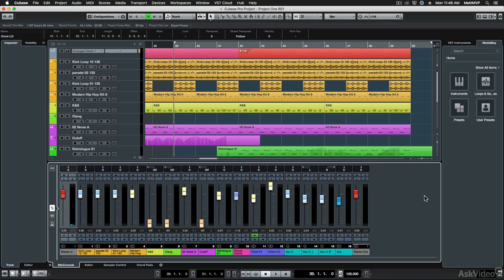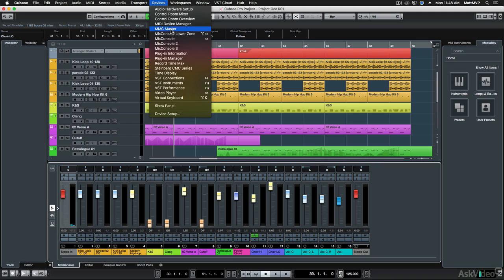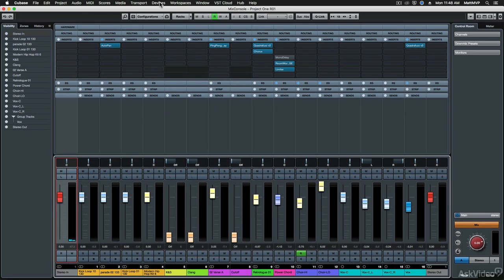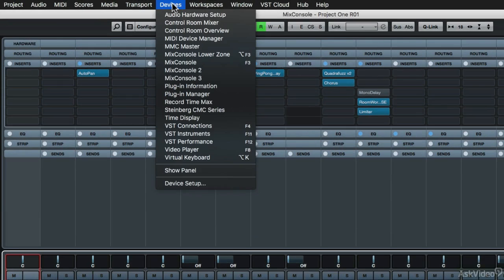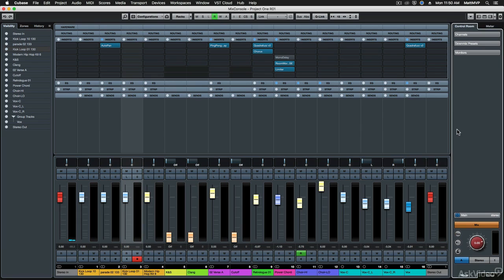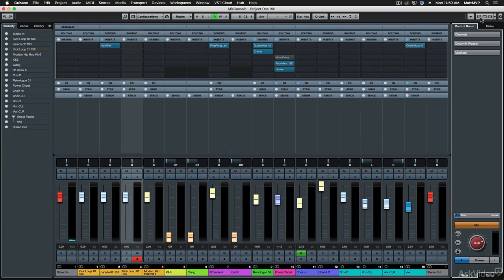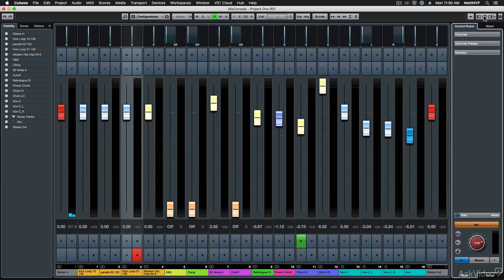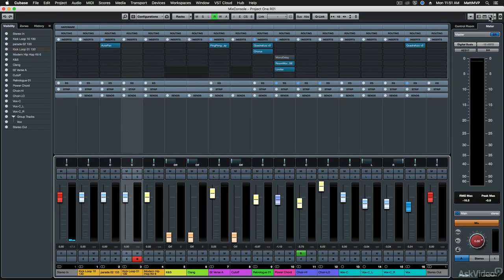Cubase 9 100: What's New in Cubase 9 - 8. MixConsole Focus Zones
Cubase 9 100: What's New in Cubase 9 by Matthew Loel T. Hepworth
Video 8 of 27 for Cubase 9 100: What's New in Cubase 9

The Steinberg team has been extremely busy improving and evolving their Cubase line of products! Cubase 9 is now one of the most feature-packed DAWs ever created. In this exclusive 27-tutorial Whats New course, Steinberg master trainer Matt Hepworth explains and explores all the major new features in this ever-evolving program.

So sit back and get ready to see all the cool new stuff that Cubase 9 has to offer.